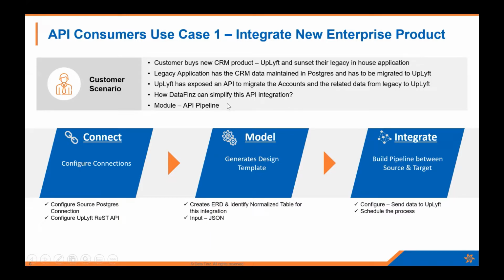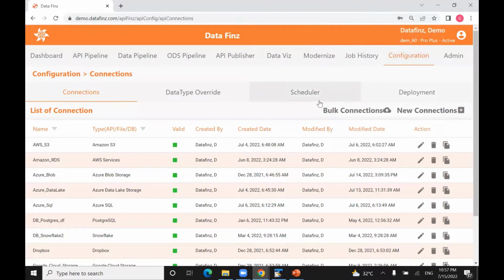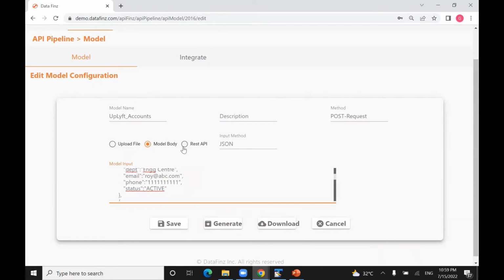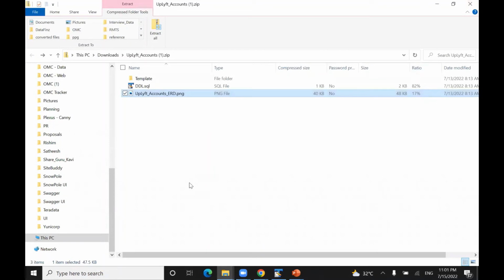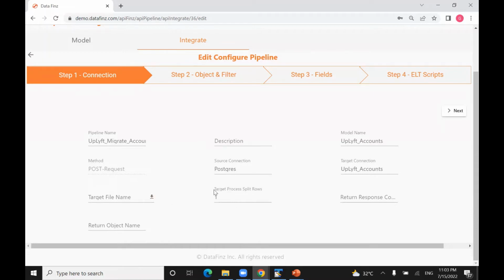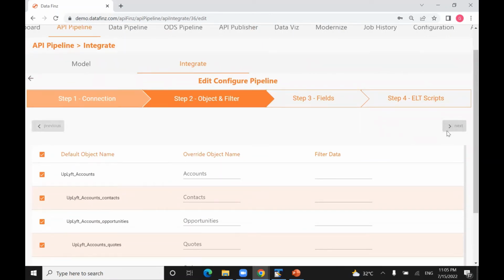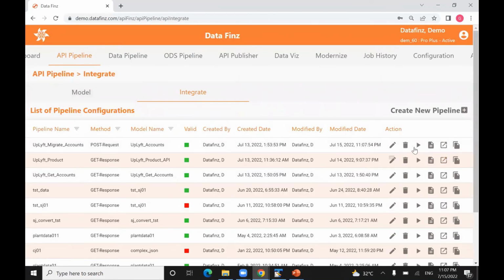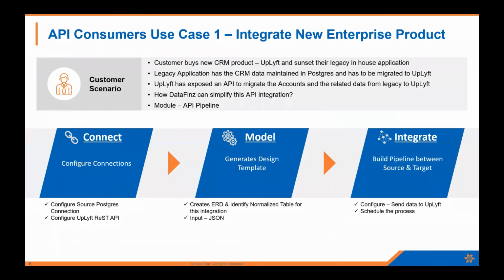DataFinz - Integrate with new enterprise product